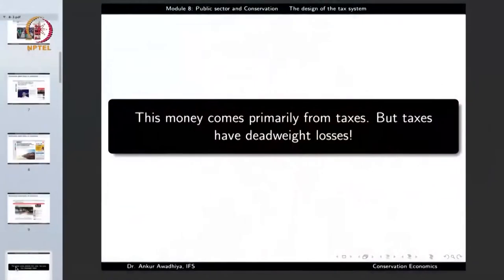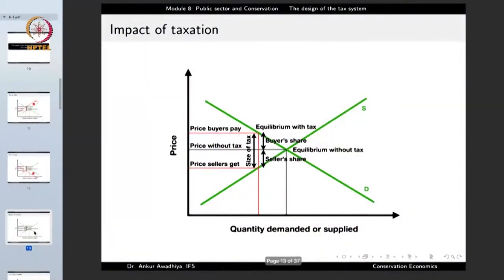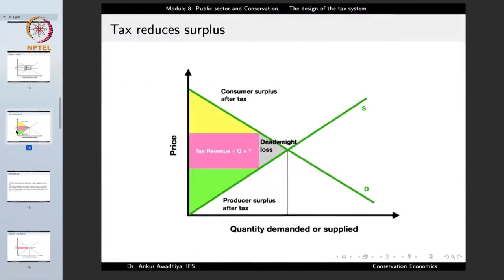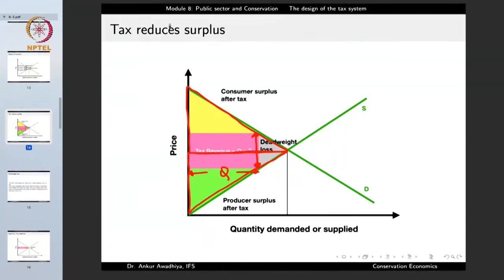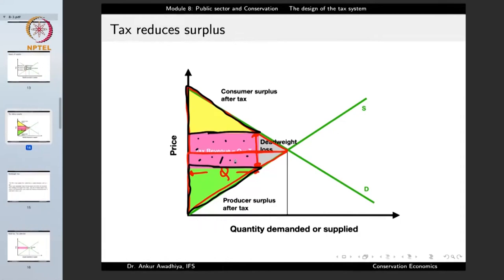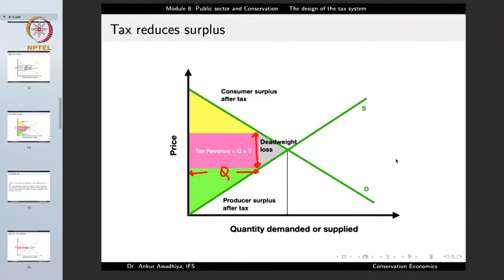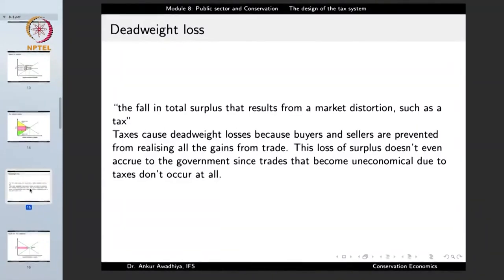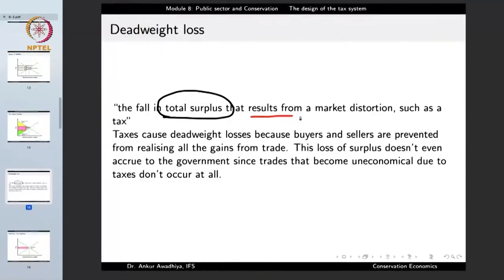The design of the tax system